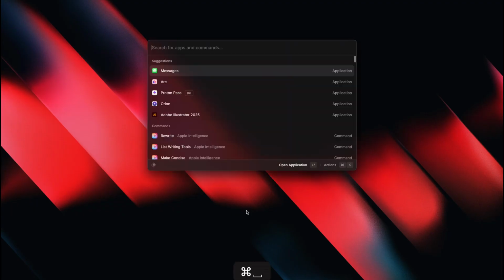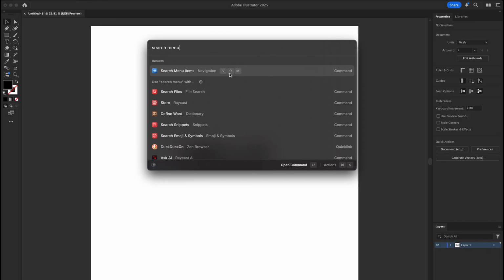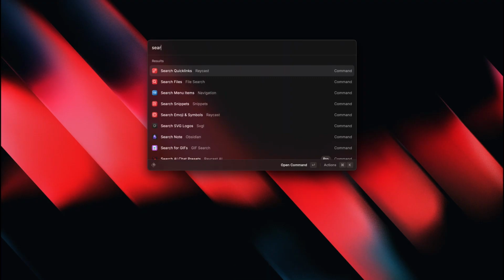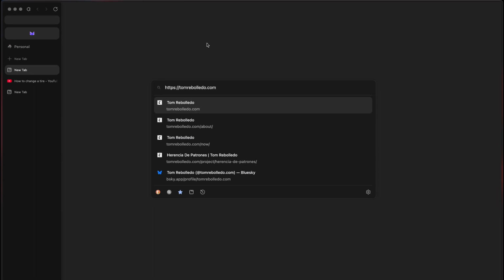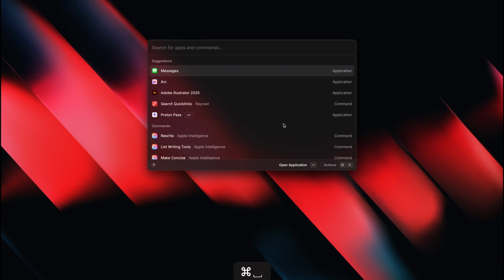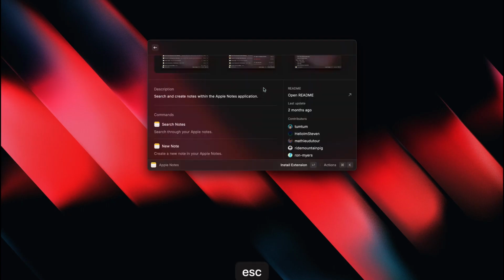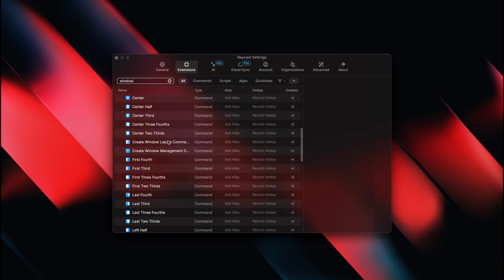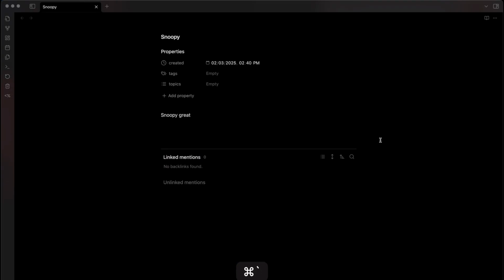Use Raycast To Supercharge Your Productivity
An overview on how you can use Raycast to be more efficient in your computer.

Chapters:

0:00 Intro
0:37 How to Setup Raycast
1:41 Search Files
2:15 Search Menu Items
3:25 Search Emojis
4:29 Dictionary
4:59 Quicklinks
7:00 Snippets
8:44 Calculator
10:02 Uninstall Applications
10:44 Note taking
13:18 Color Picking
14:31 Setting up Window Tiling
15:10 Installing Applications